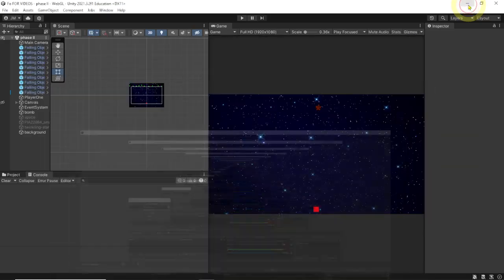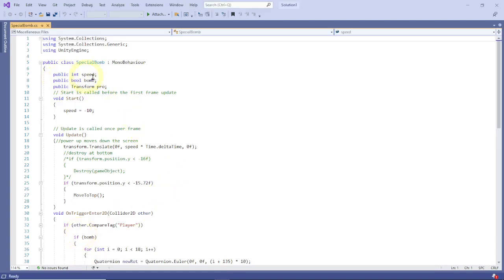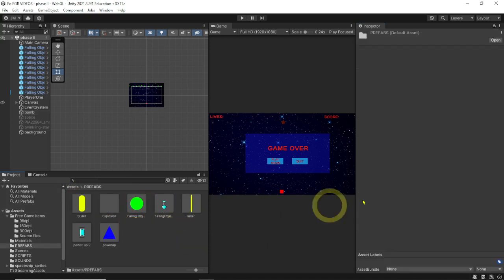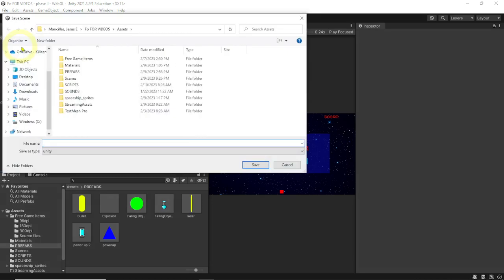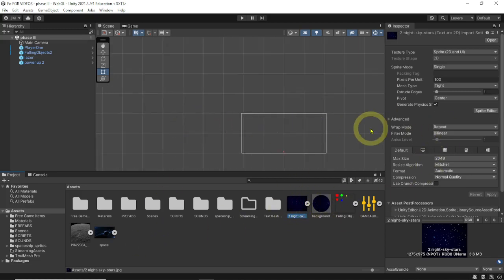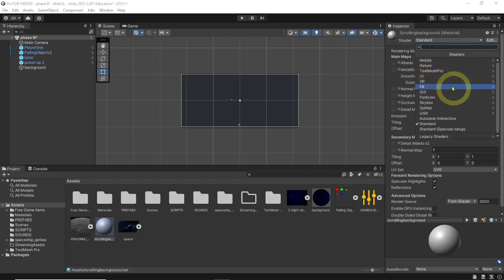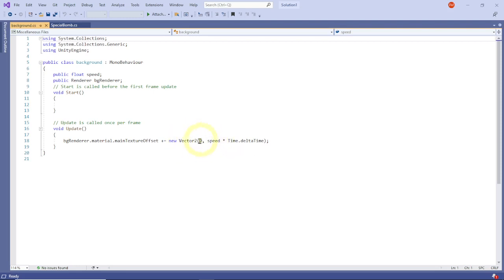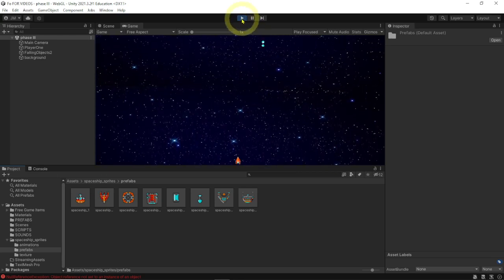FallingObjects Xtra Stuff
If you are complete think about adding or changing it up a bit to add some character to your game.

scrolling background
special powers
animated prefabs